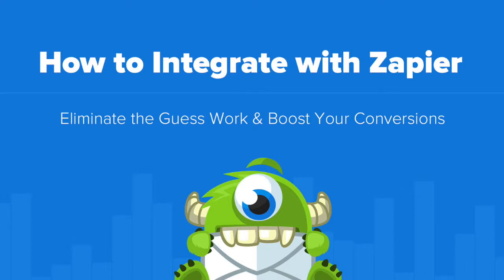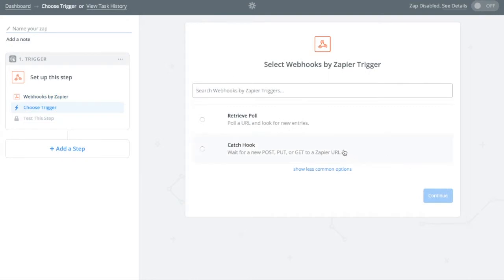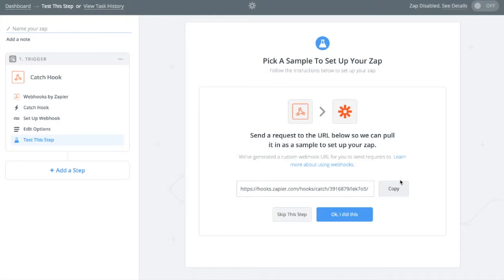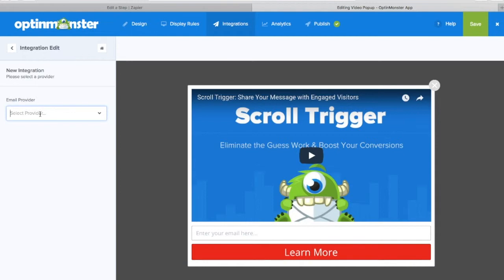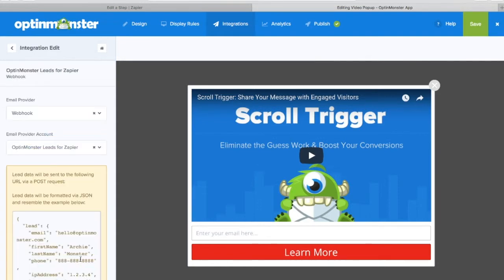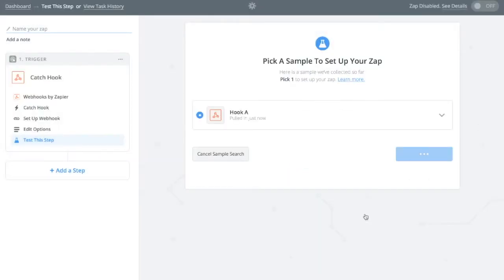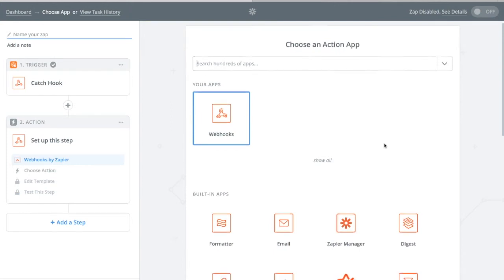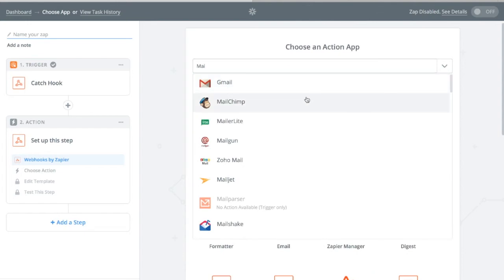How to Integrate Zapier with OptinMonster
Are you looking to connect OptinMonster to a software with which we don’t have a native integration? Our Zapier integration allows you to connect OptinMonster to Zapier’s 500+ apps! Here we’ll show you how to setup OptinMonster as a trigger in Zapier to start connecting.